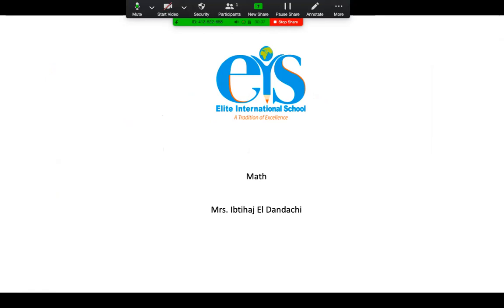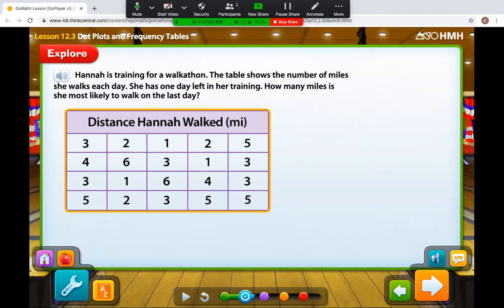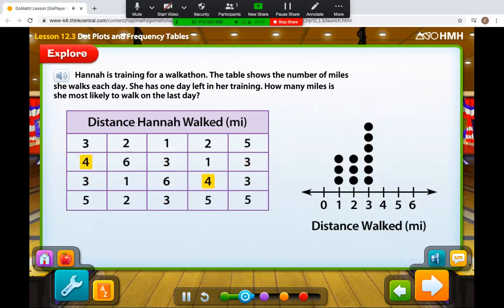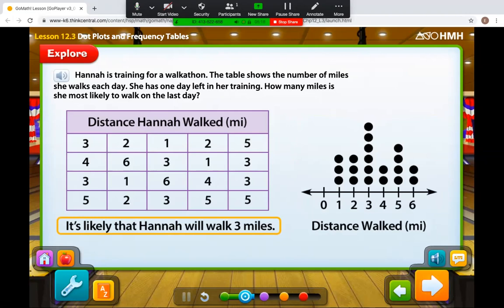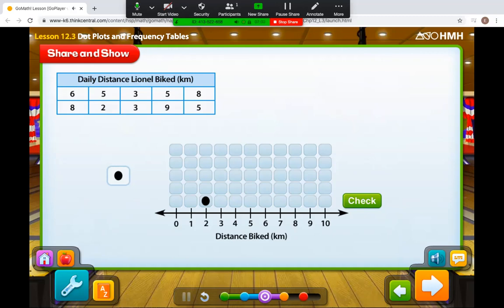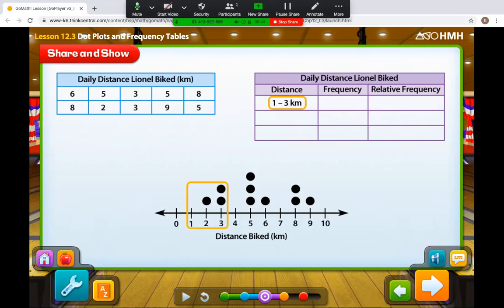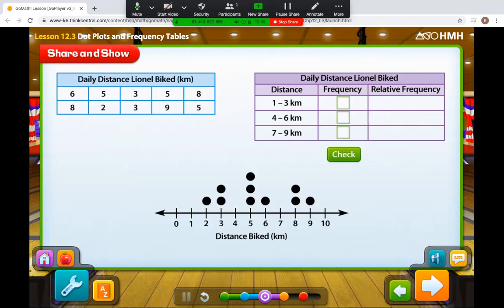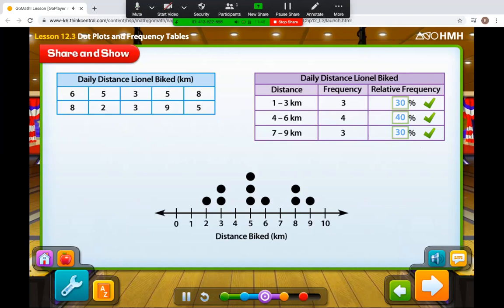Grade 6 Go Math! lesson 12.3